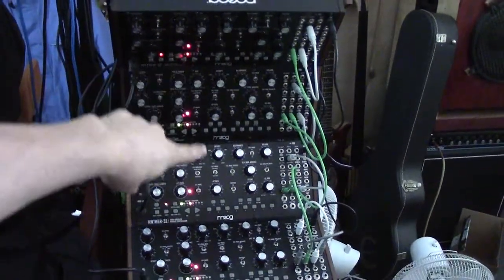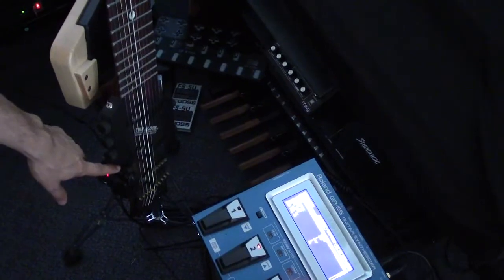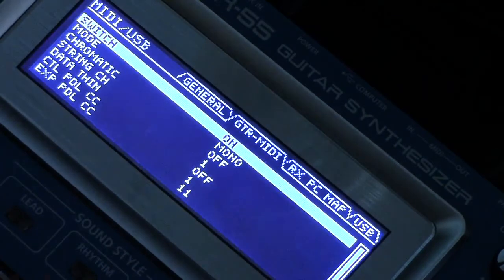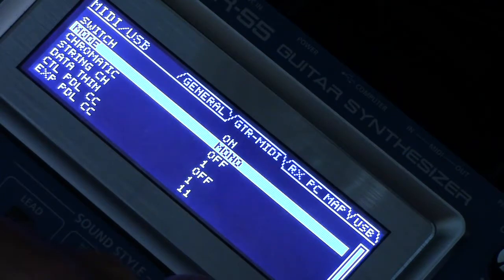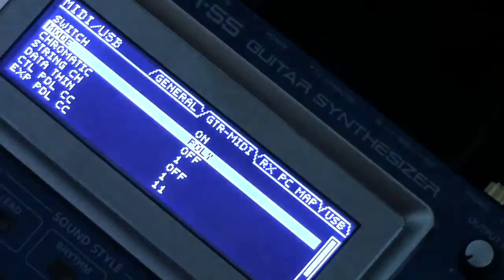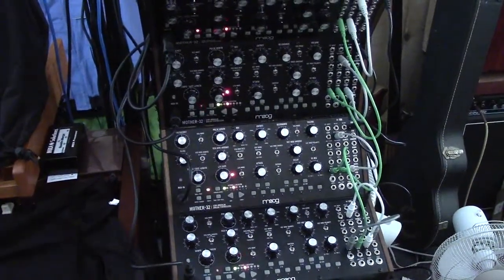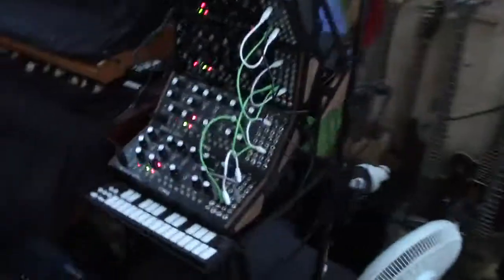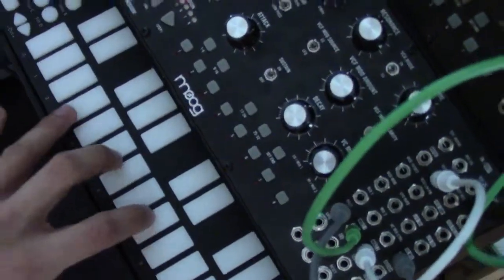Roland GR-55 "Mono Mode" w/ Moog Mother 32 | MIDI Guitar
"Separate MIDI channel per each string"

This information isn't readily available at first glance of the GR-55. But the manual and V-Guitar Forums has you covered! I had no idea this was possible!